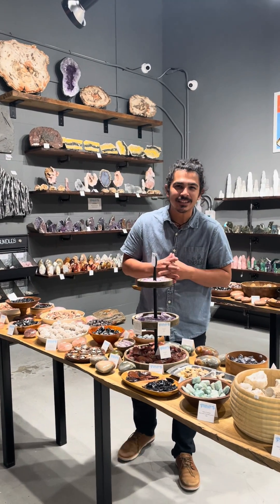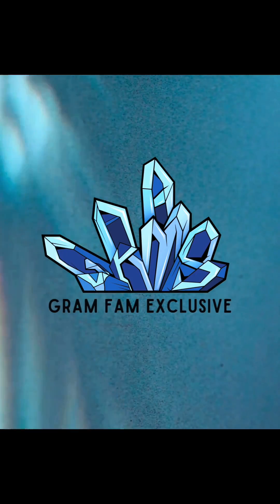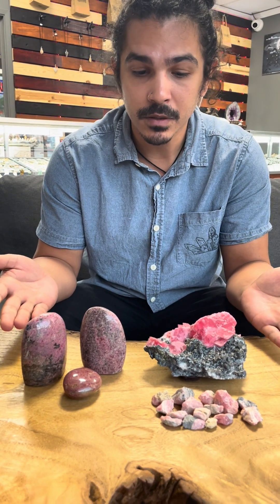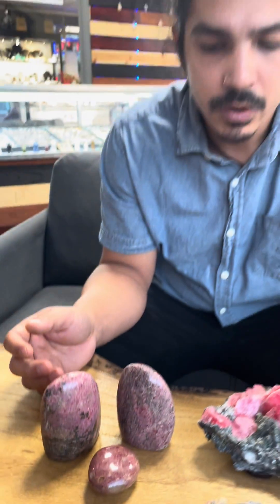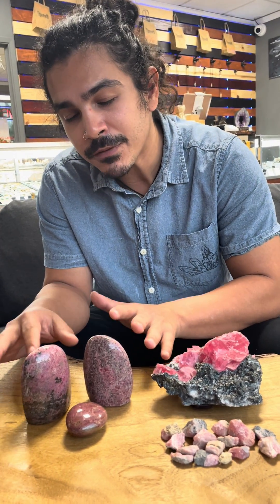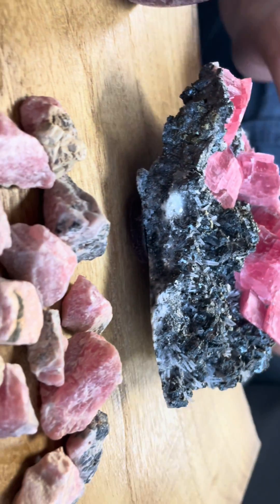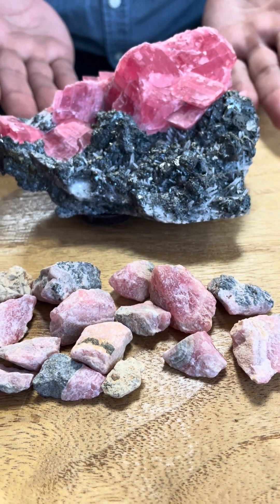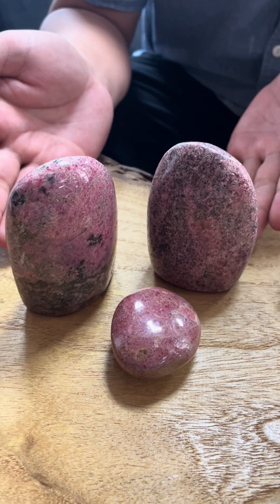Differences Between Rhodochrosite & Rhodonite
It's easy to confuse Rhodonite & Rhodochrosite as the same mineral. Today Kasey Valle, the founder of Geology Rocks! Will explain the differences between the two.